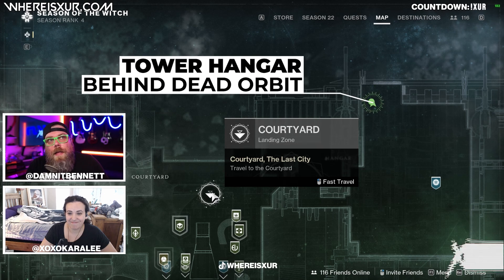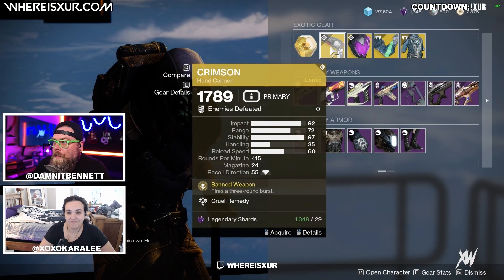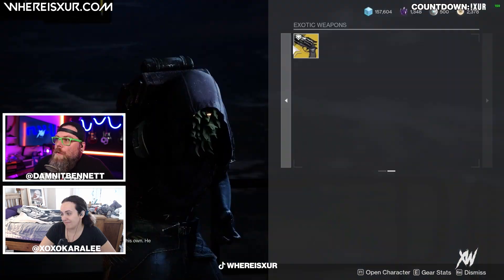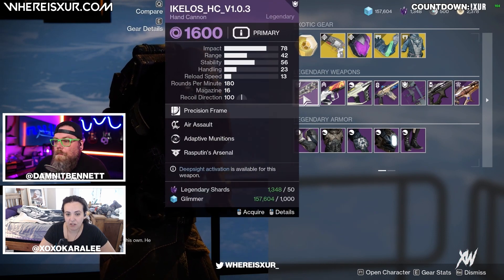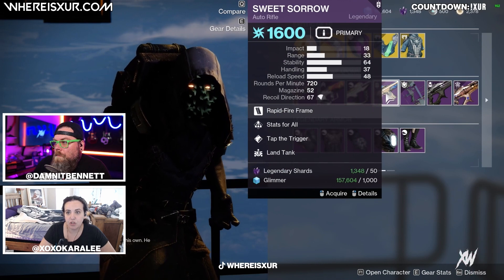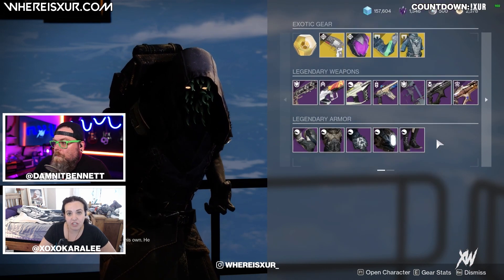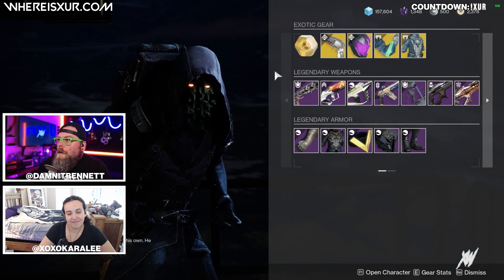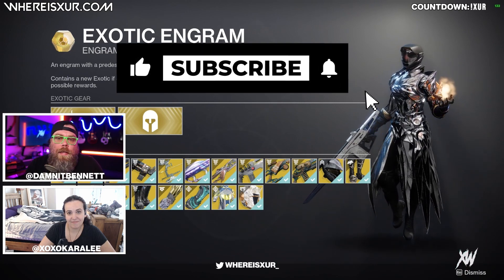DESTINY 2 - WHERE IS XUR? - EXOTICS, LOCATION, MAP - [08/25/23] - WHEREISXUR.COM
0:00 - Intro
0:06 - location
0:14 - Exotics
0:39 - Legendary Weapons
1:08 - Legendary  Armor
1:22 - Exotic Engram
1:26 - Outro

This week Xur can be found in the Hangar of the Tower

When Xur is in the Tower, here is how to find him

Exotics:
Crimson [29]
Graviton Forfeit [23],
Sythoceps [23],
Starfire Protocol [23],
Hawkmoon, Killing Wind [125K Glimmer, 200 Legendary Shards, 1 Exotic Cipher, 1 Ascendant Shard]
Dead Man's Tale, NO LONGER AT XUR!

Legendary Weapons:
Ikelos Hand Cannon [50, 1000]
Jian 7 Rifle [50, 1000]
Death Adder [50, 1000]
Sweet Sorrow [50, 1000],
Tripwire Canary [50, 1000],
Tarantula [50, 1000],
Sailspy Pitchglass [50, 1000],

Legendary Gear:
Hunters:
Holdfast Set [50, 1000]
Warlock: